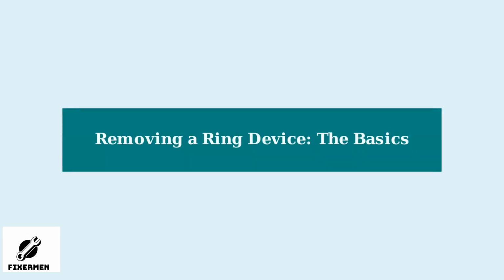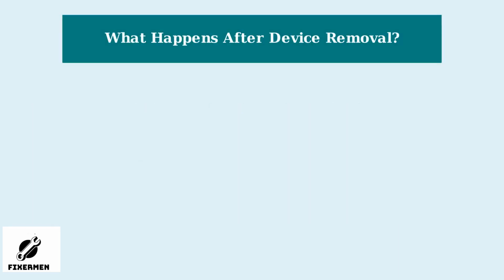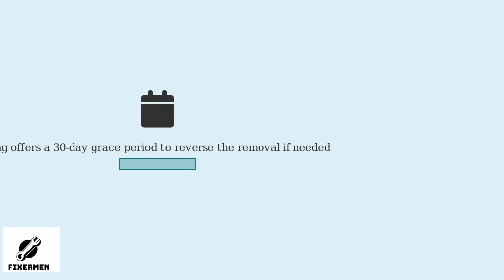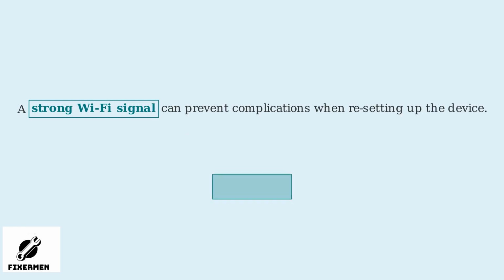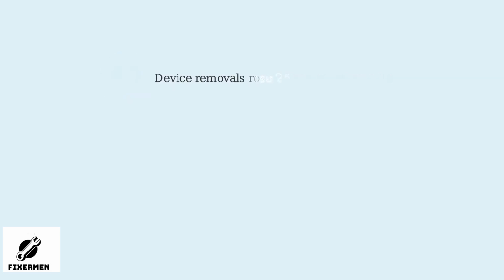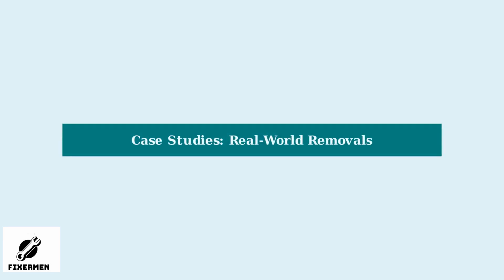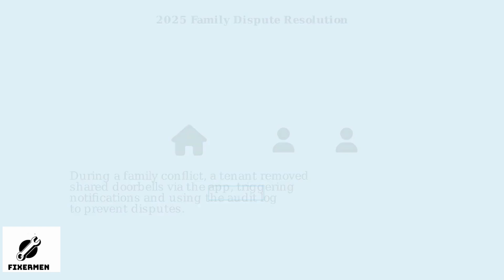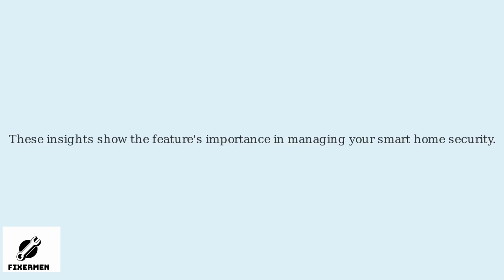How to Remove a Device from Your Ring App in 3 Steps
Learn how to easily remove a device from your Ring app in just three simple steps. Streamline your smart home management today!